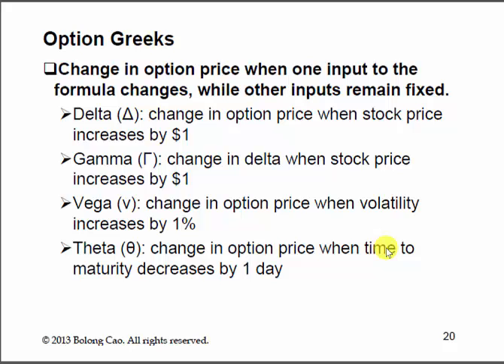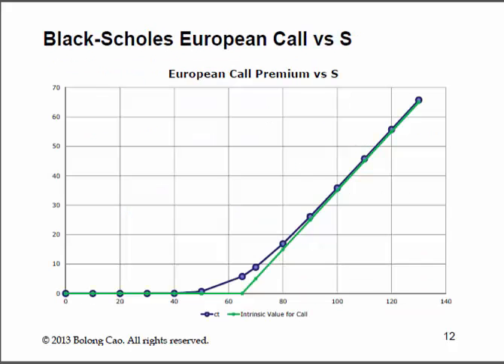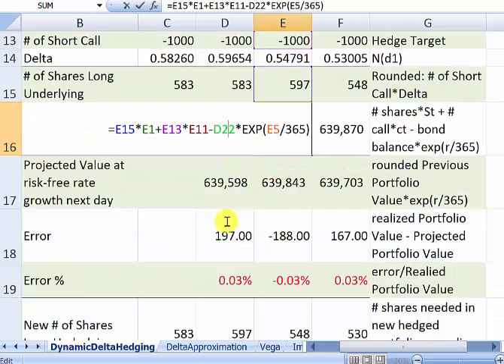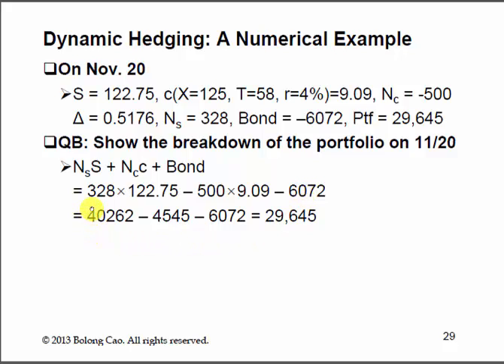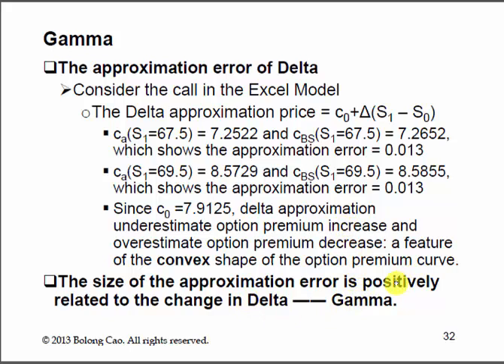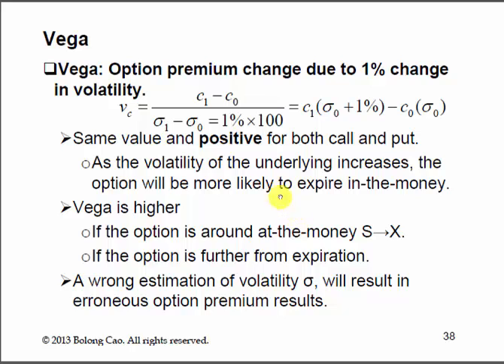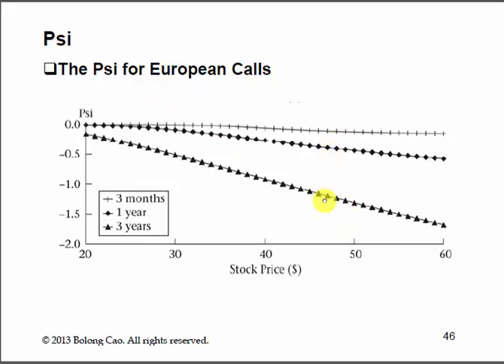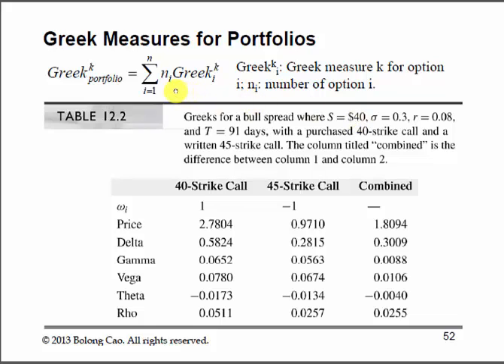Lecture 12 Part 2 3